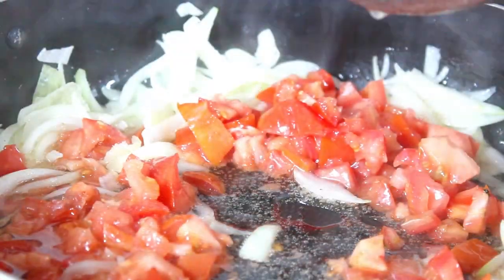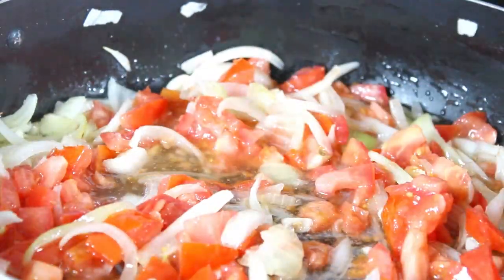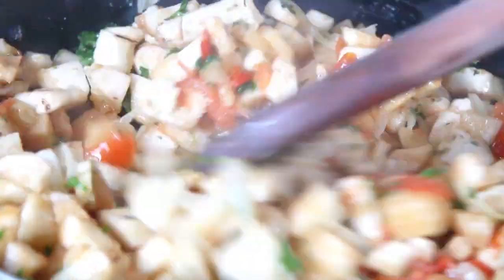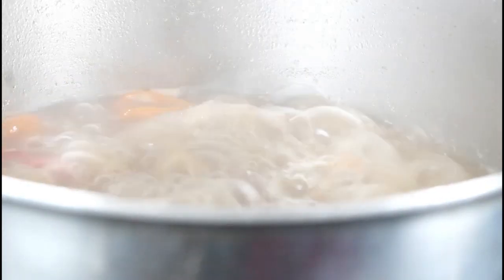HOW TO MAKE SPICY FRIED EGGPLANT STEW